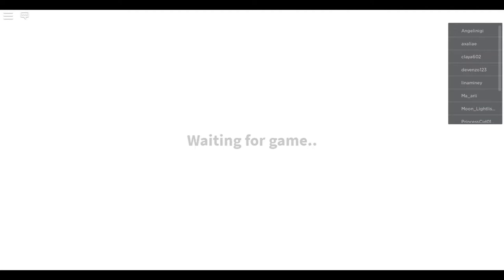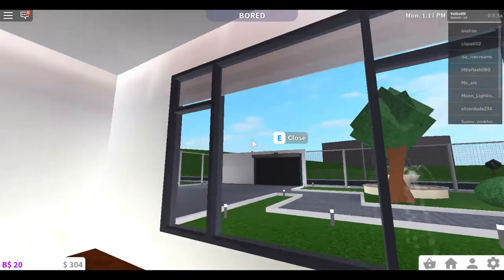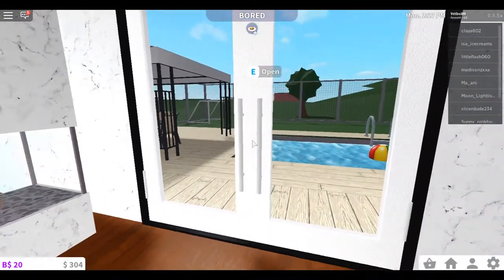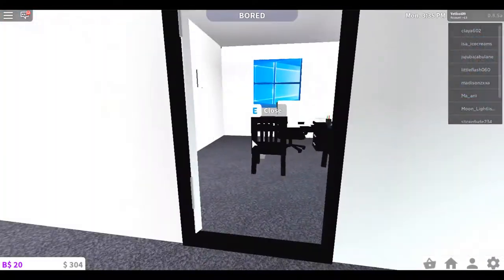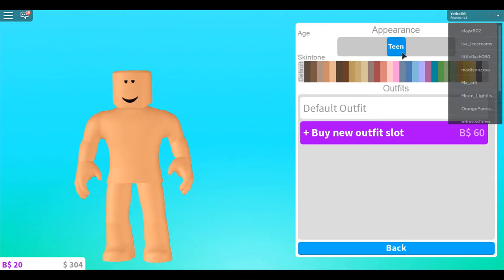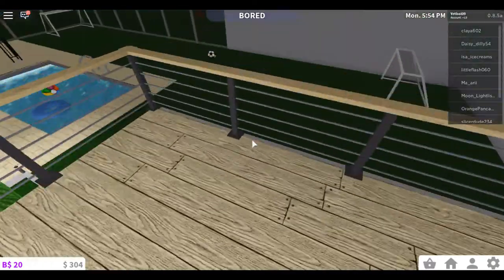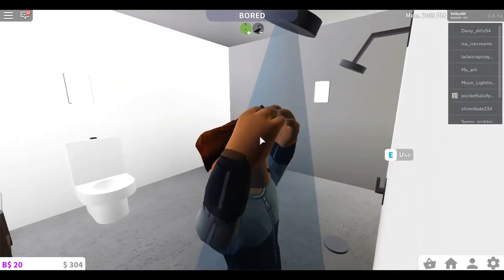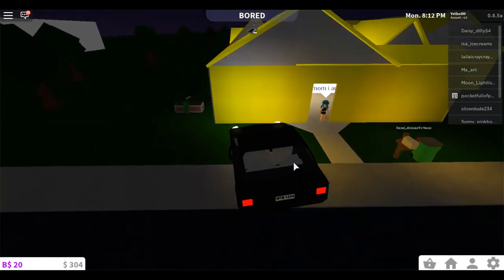Welcome to Bloxburg!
Today we're playing Welcome to Bloxburg!
This game is one of my favorite games on Roblox!
Consider playing it!

New Intro!